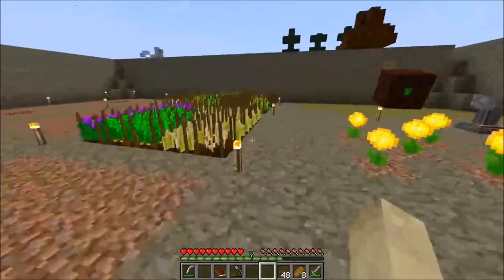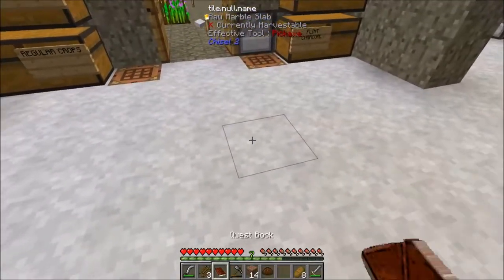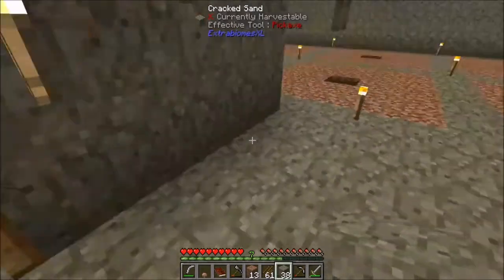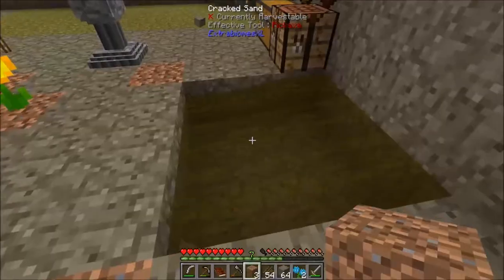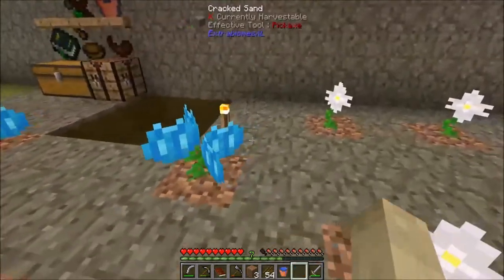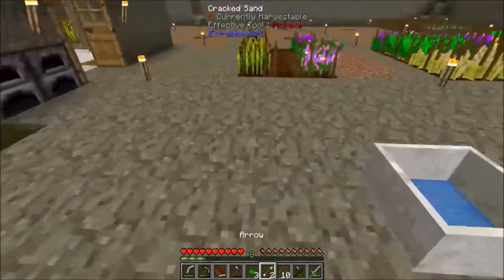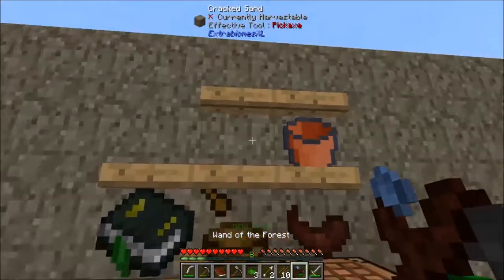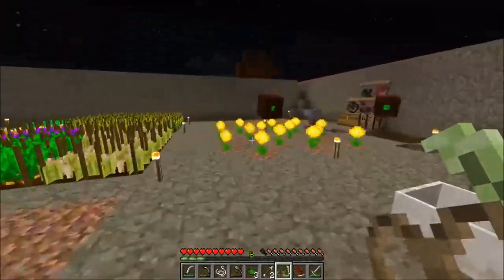Regrowth 0.7 Let's Play - Episode 5 - Magical Crops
Pack Description:
Regrowth 0.7 is a listed 3rd party modpack (created by thephoenixlodge) available on the FTB Launcher.  Centered around using the HQM mod to complete quests and regrow the world from the wasteland you start out in.  From what the world lacks you will need to find a way to restore nature while battling mobs and other issues. The pack contains highly customized recipes and unlockable features, forcing you to follow a specific questline in the beginning and then giving you more options later on.

Regrowth Mods:
Creeper Collateral by denoflions (added in 1.7)
INpure Core by denoflions (added in 1.7)
Enhanced Inventories by Animeniac7 (added in 1.7)
Enchiridion 2 by Joshiejack (added in 1.7)
Binnie's Mods by Binnie (added in 1.7)
Magic Bees Mysterious Ages, Arkandos (added in 1.7)
Witching Gadgets by BluSunrize (added in 1.7)
Super Crafting Frame by EdgarAllen(added in 1.7)

Applied Energistics by AlgorithX2 and others
Chisel 2 by TheCricket26
ExtrabiomesXL by Annysia
Forestry by SirSengir, CovertJaguar, Mezz
Iguana Tweaks for Tinker's Construct by boni
Mantle by Boni and the SlimeKnights team
ModTweaker by joshie, SpitefulFox
Natura by progwml6
TC Node Tracker by Dyonovan

Intro and Outro Music:
Ed Harbinger - Chime